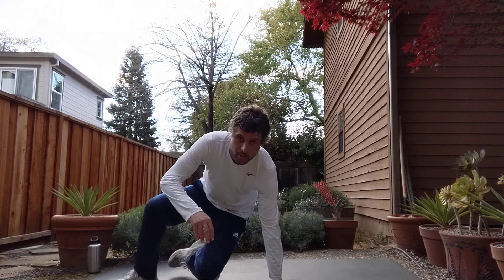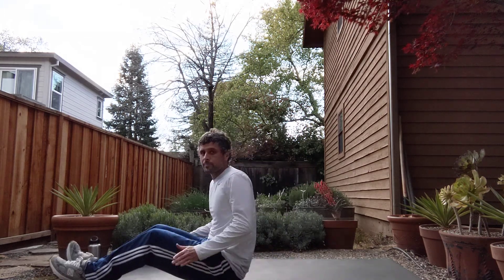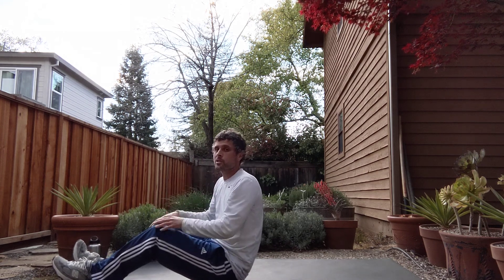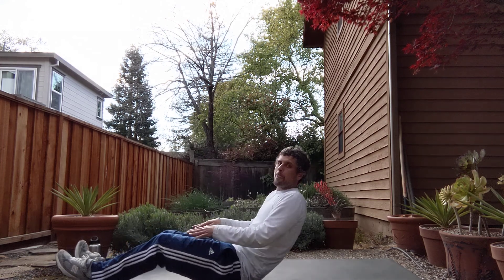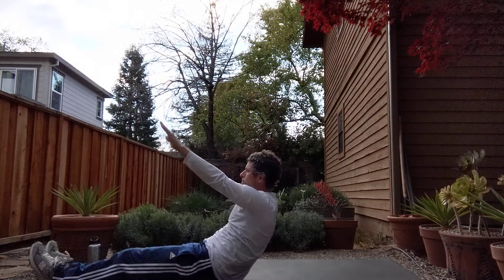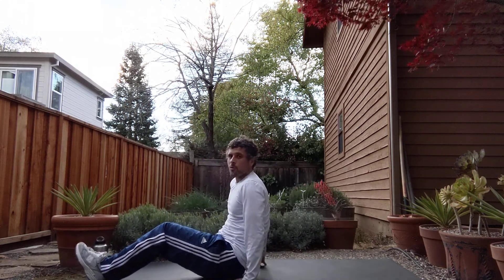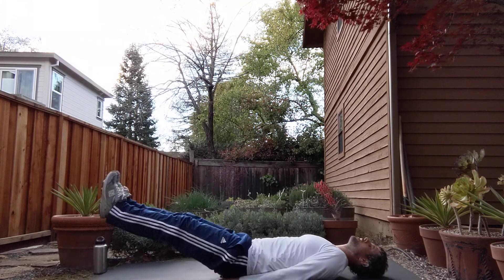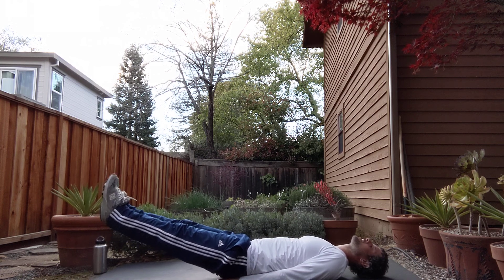Exercise Challenge #4 - Abs & Core